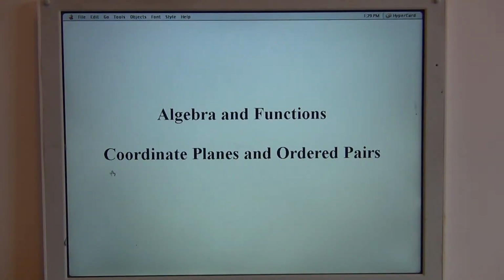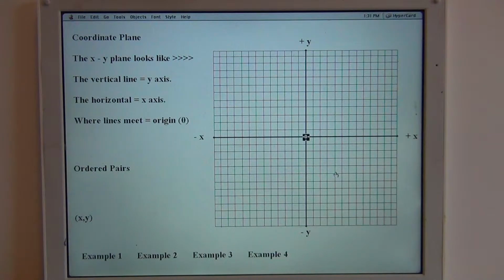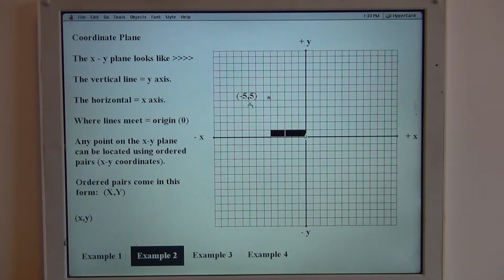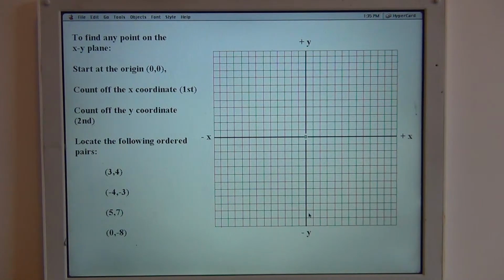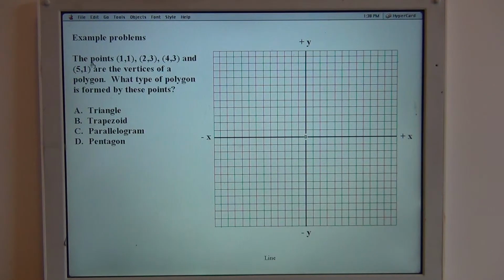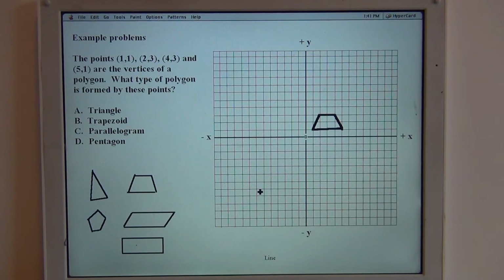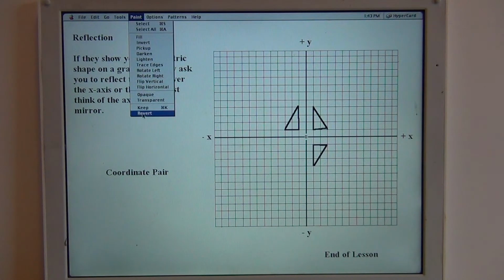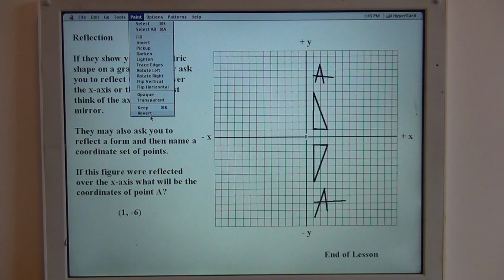AF Coordinate Planes and Ordered Pairs